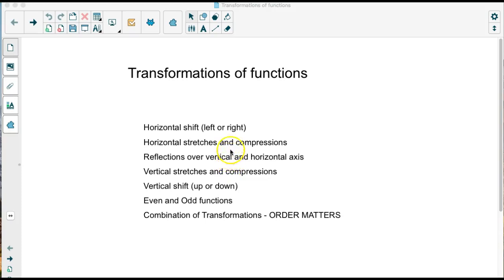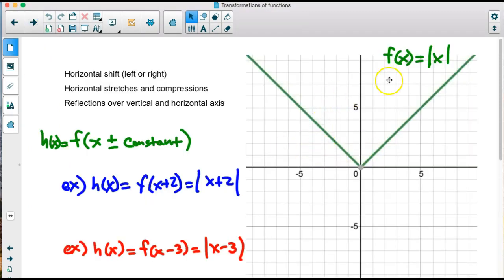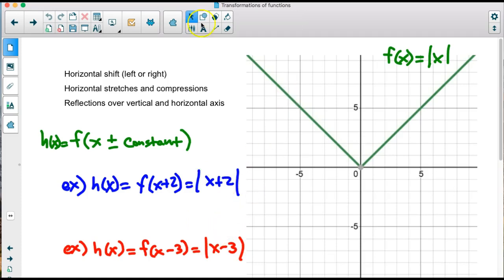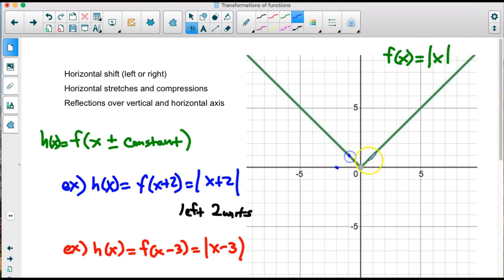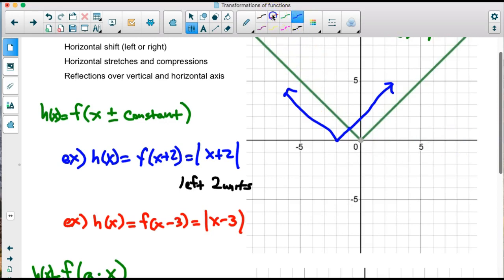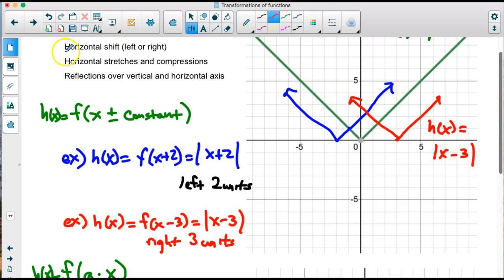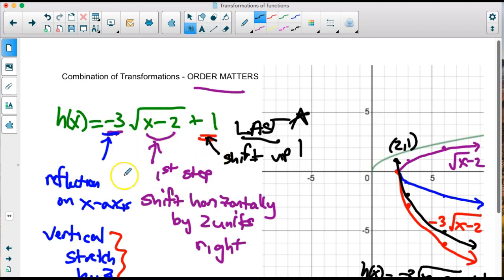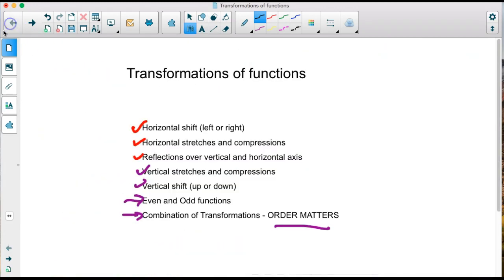Transformations of Functions